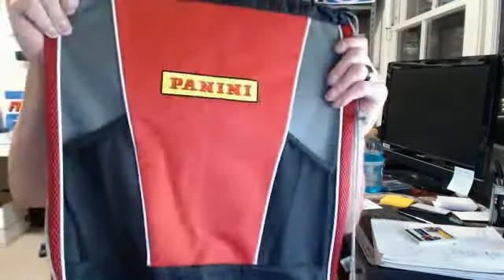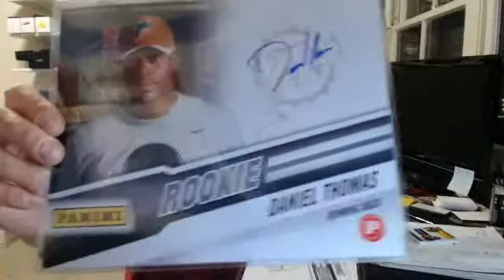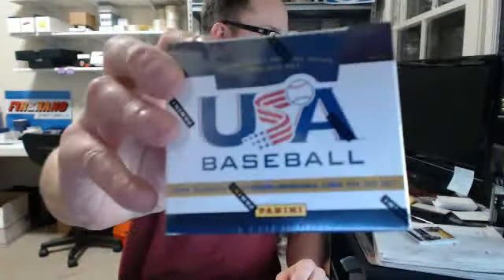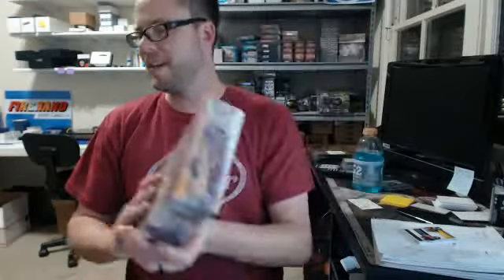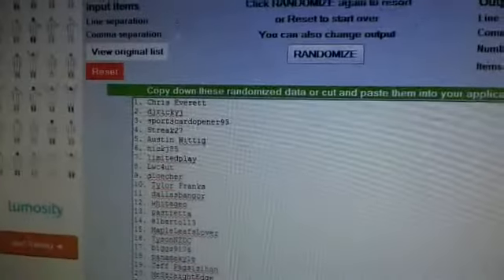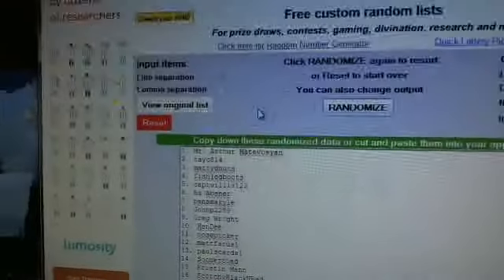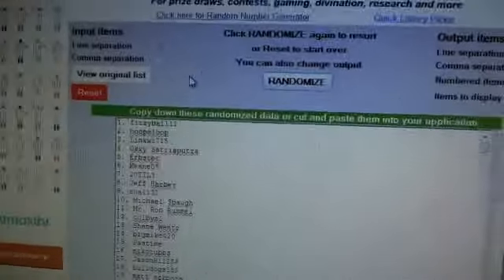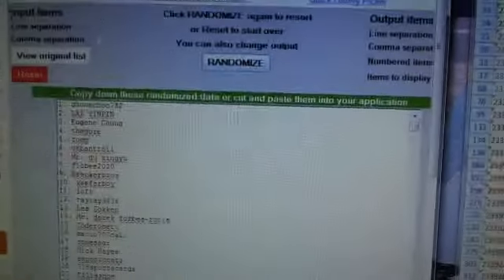7 Prize Giveaway ~ Firehand New Years Giveaway